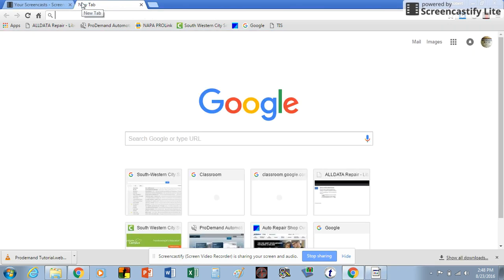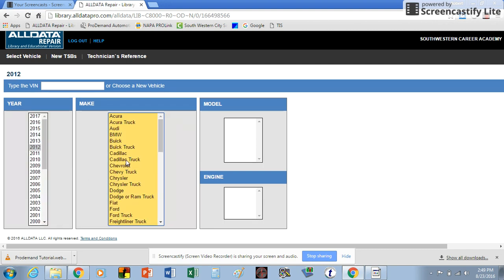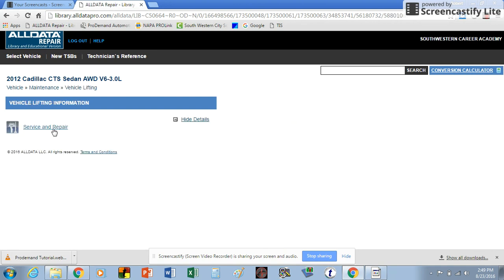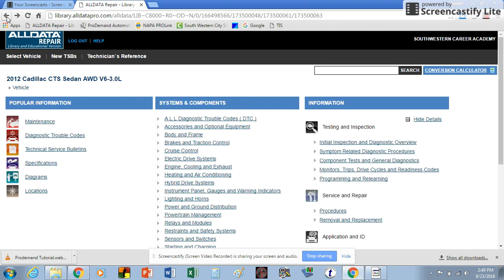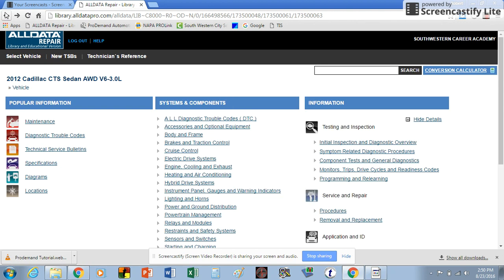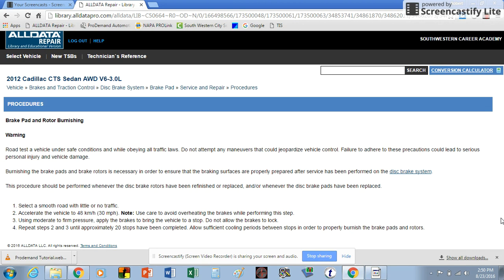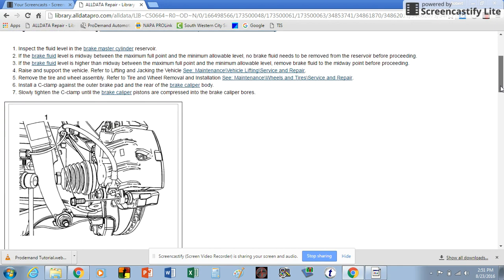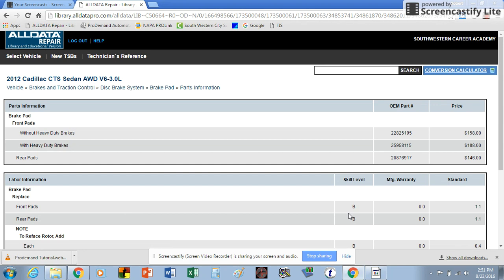AllData Tutorial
Screen cast of how to use AllDataPro.